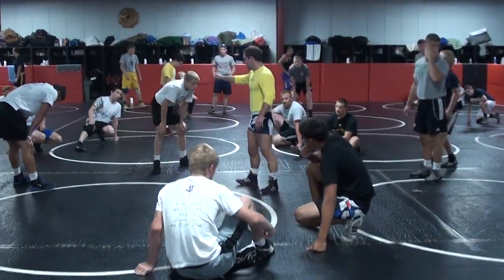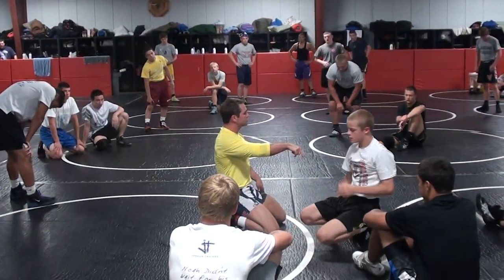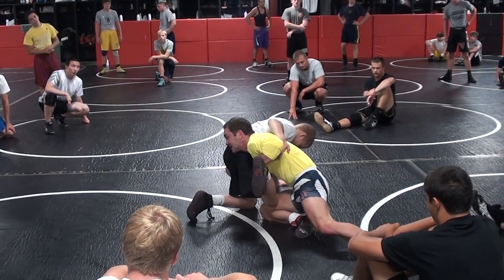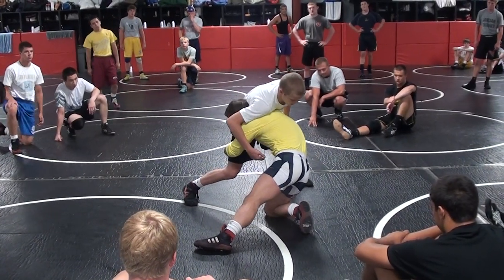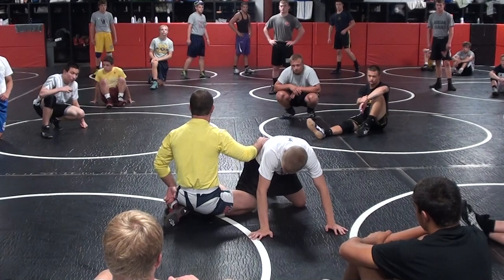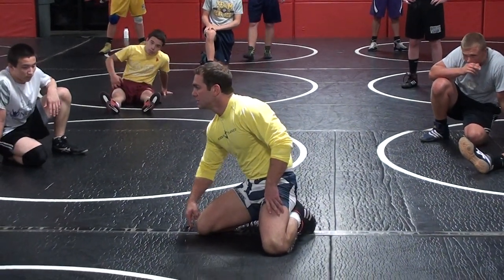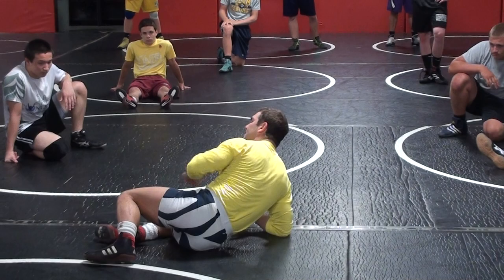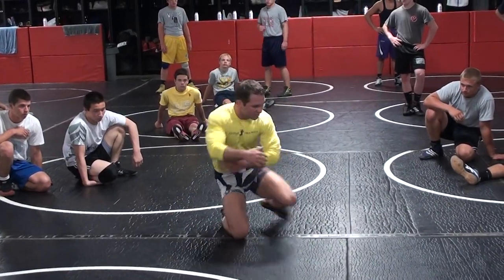Jesse Leng Finer Points Of Rotate Double Leg